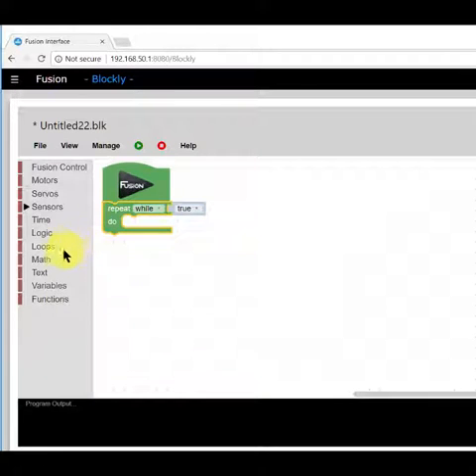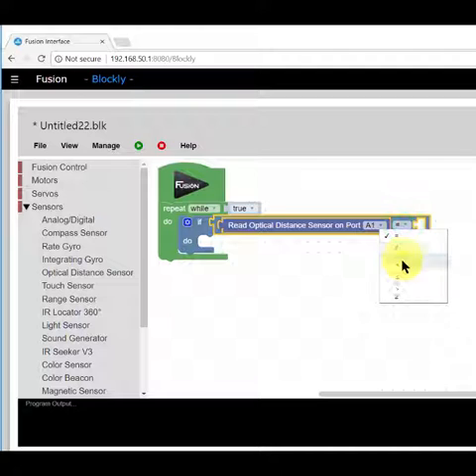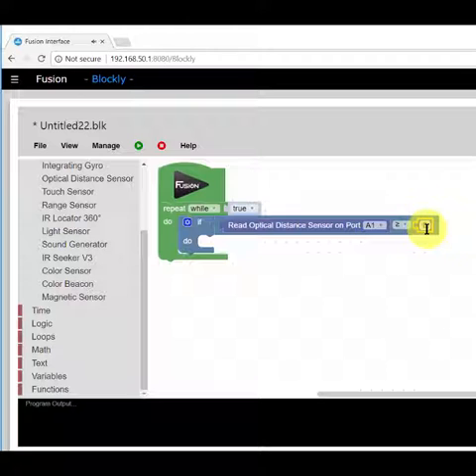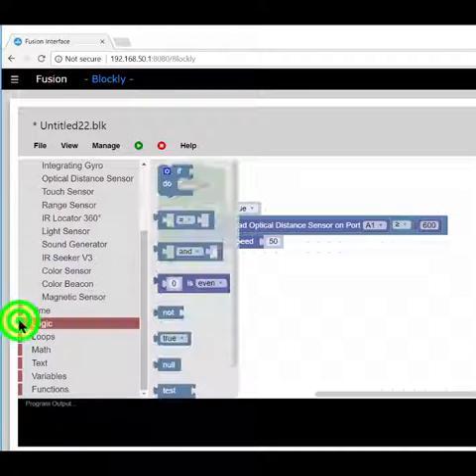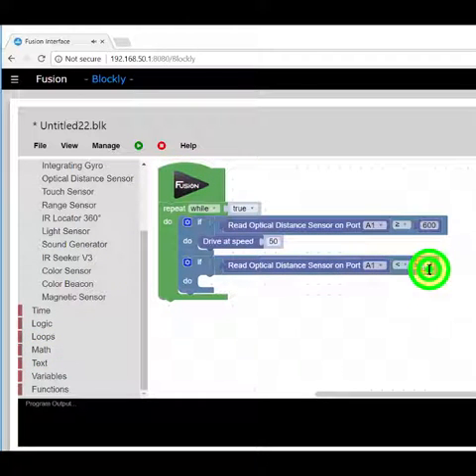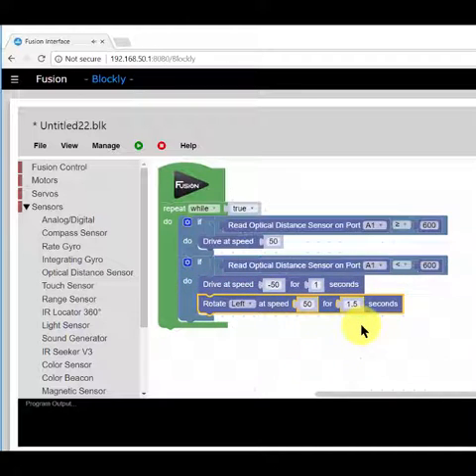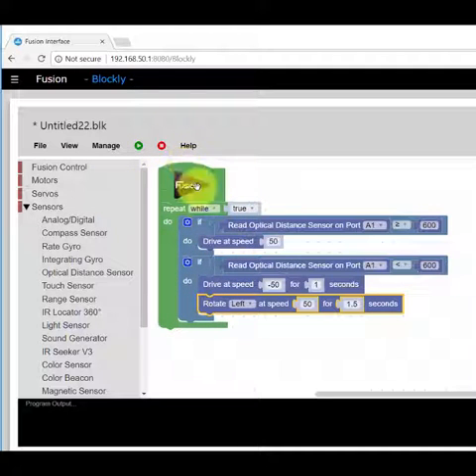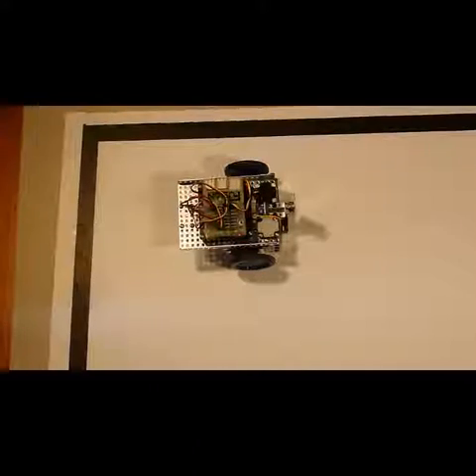How To Teach Fusion to Stay inside The SUMO Rink Using Blockly Code.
The first step to being able to play SUMO, is to be able to teach our Fusion Robot how to stay inside a rink.